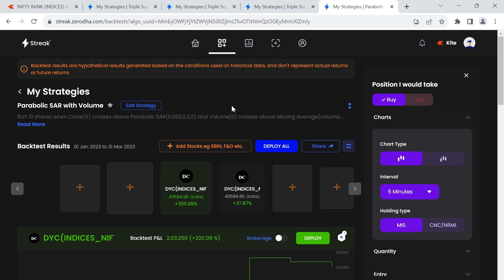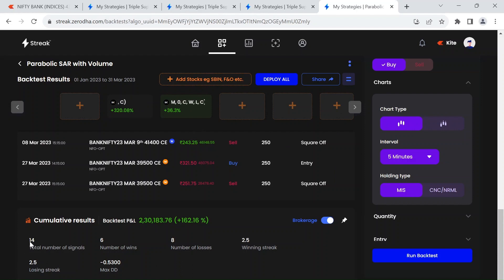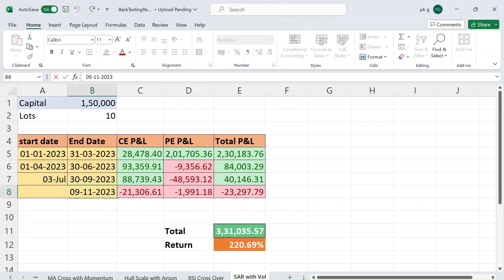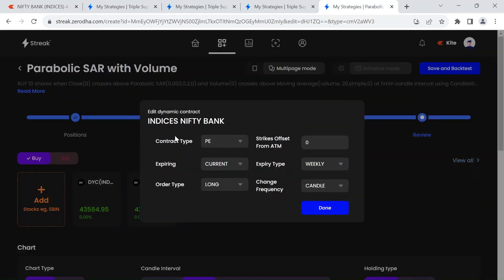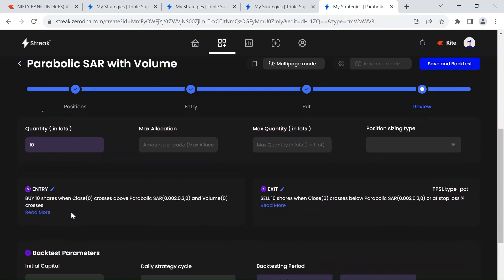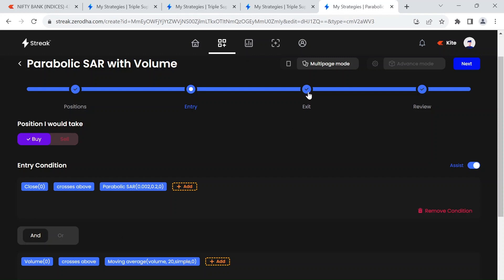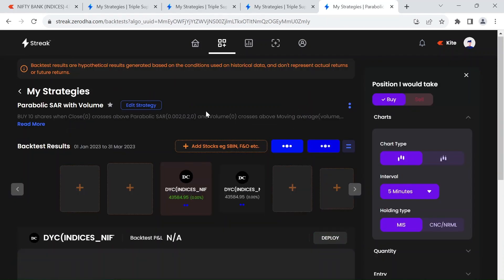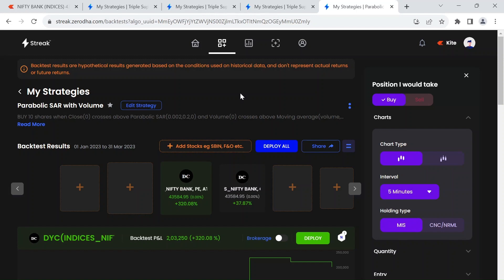Bank Nifty Option Buying Strategy - Parabolic SAR + Volume Zerodha Streak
Bank Nifty Option Buying Strategy in Zerodha Streak with Parabolic SAR and Volume indicators